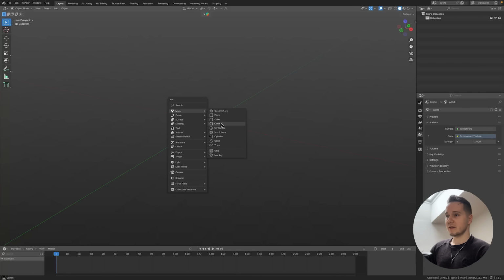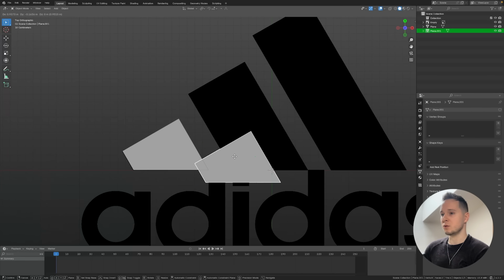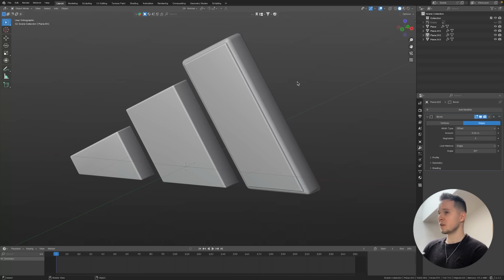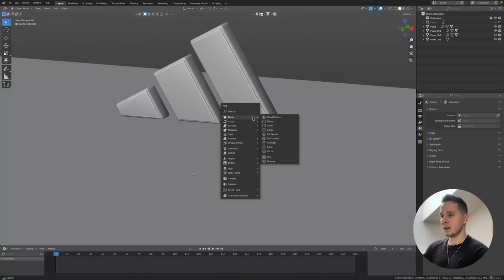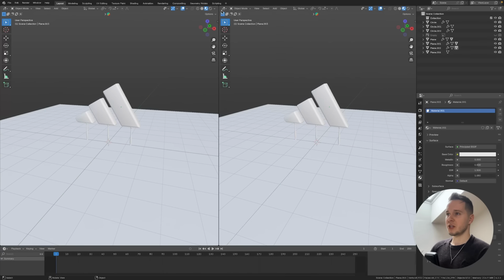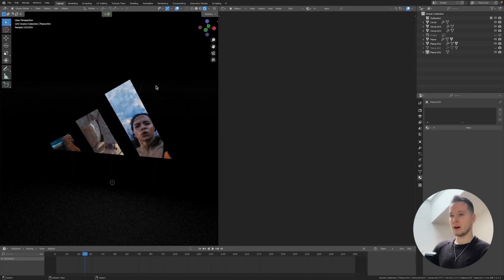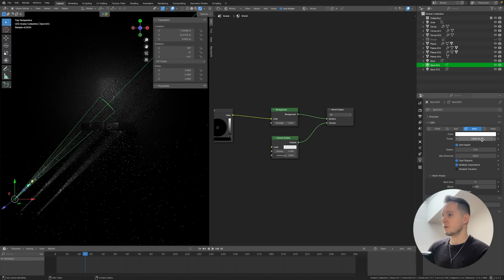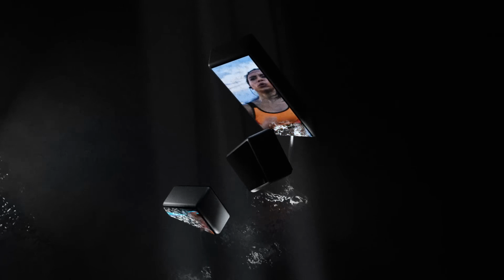The Easiest Way to Create a Cinematic Logo Animation (Blender Tutorial)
Quick navigation:
0:00 Intro
0:39 Base theory behind the techniques
03:08 Modelling the logo - Outer part
07:04 Modelling the logo - Inner part
11:54 Modelling the poles
15:24 Setting up the videos on the logo
20:18 Applying materials to other objects and volume scatter
22:28 Setting up spot lights
24:07 Animating the logo and camera
26:39 Controlling the emission of video texture
27:03 Render setup
27:44 Final animation

Check out my free course on How to Building a One-Person Business